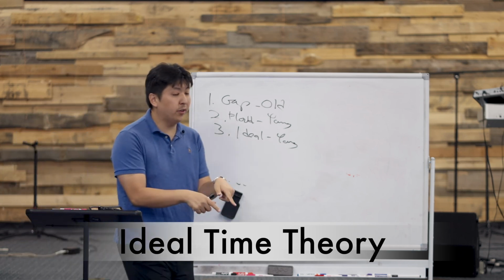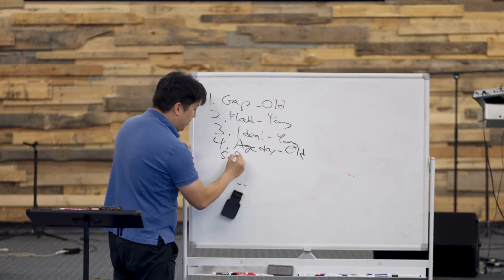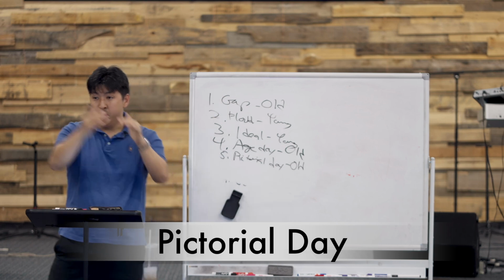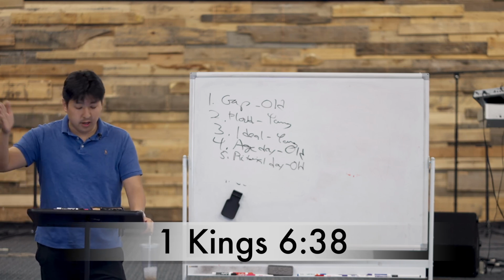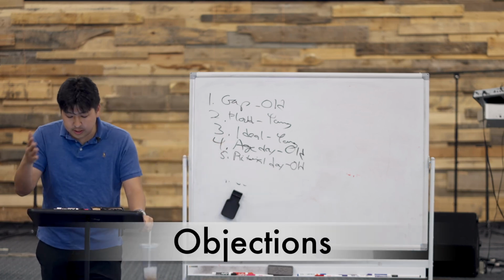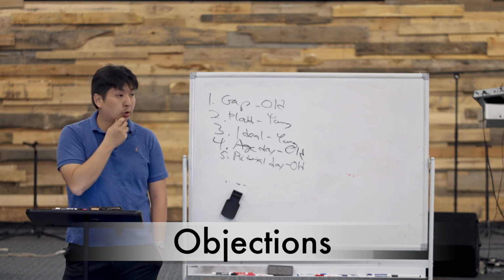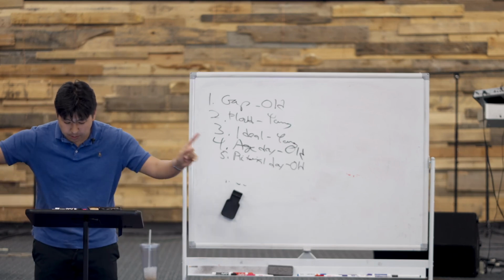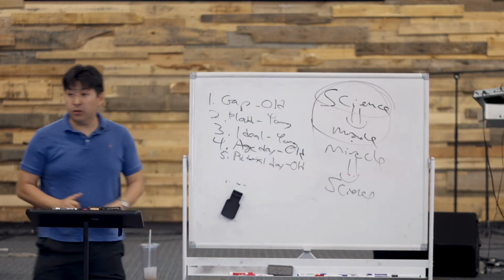Does Science Contradict the Bible?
There is a debate amongst old and young earth creationism of how to read Genesis 1-2 in light of science. Old earth creationists claim that Genesis 1-2 is poetic and can be reconciled with modern scientific data. Young earth creationists claim that Genesis 1-2 is historical and does not need to be supported by science. Both sides have several theories on how to reconcile the discrepancy between the biblical text and science.

How to Study the Bible: Learn EXACTLY how to study the Bible through the framework provided in this online course. I have taught this course over twenty times to people from various cultures, backgrounds, and education level. You can now take this course at your own pace and learn the tools to study the Bible for yourself: